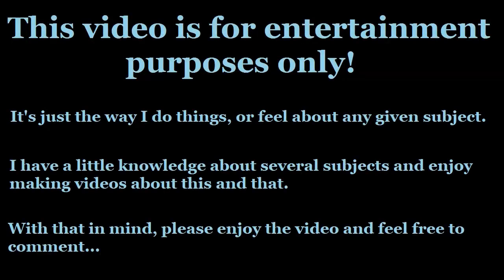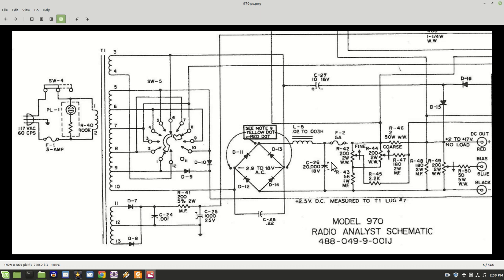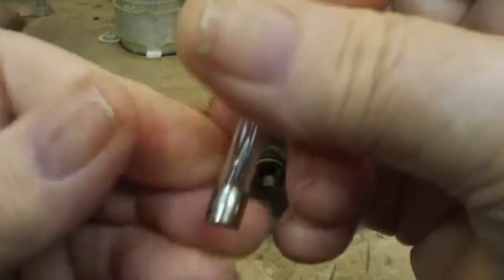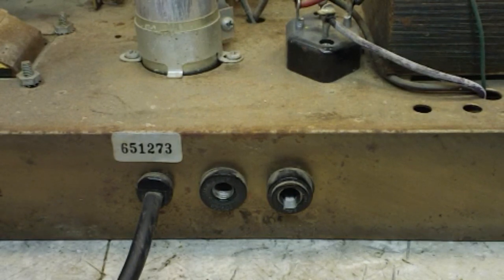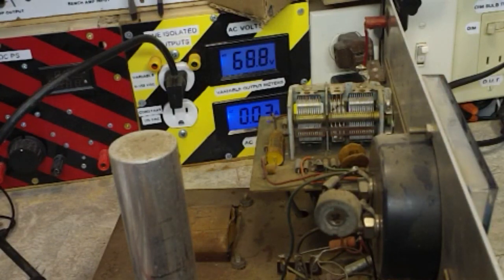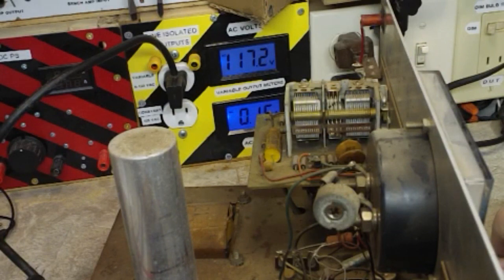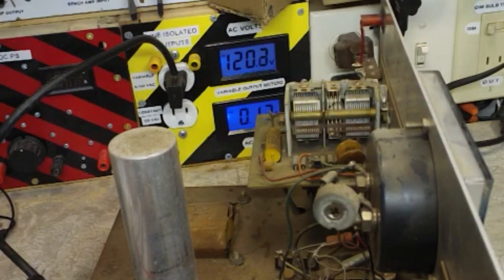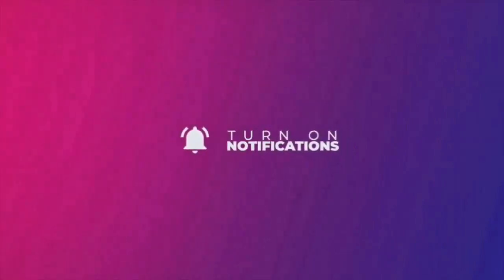DERB - B-K 970 Radio Analyst - Testing the transformer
Time to see if this thing is worth investing time and effort into by making sure the multi-tap transformer is good. :)